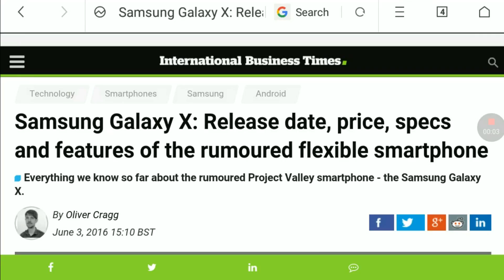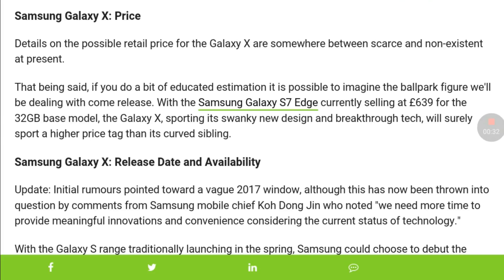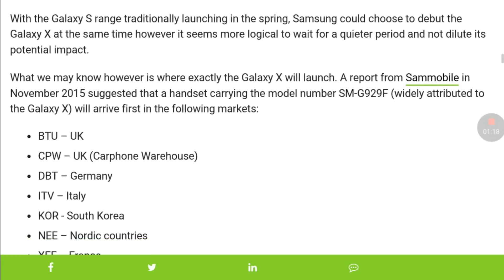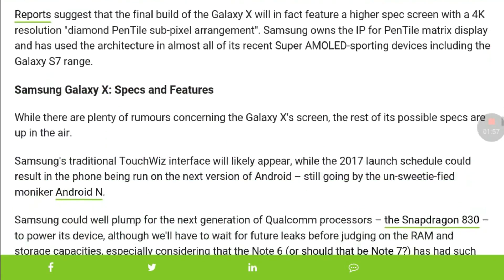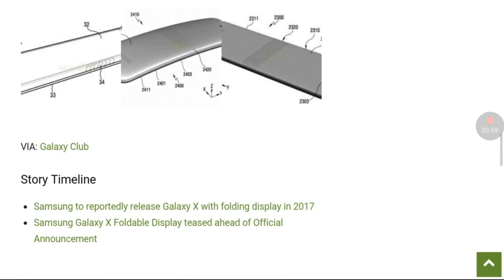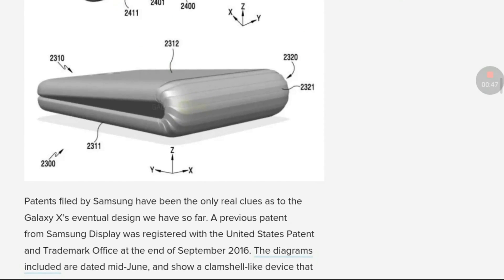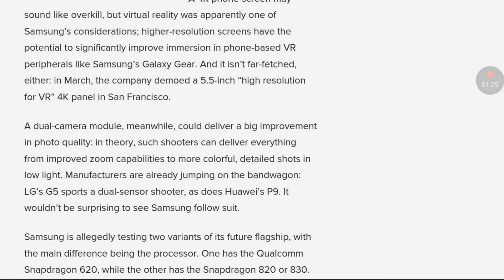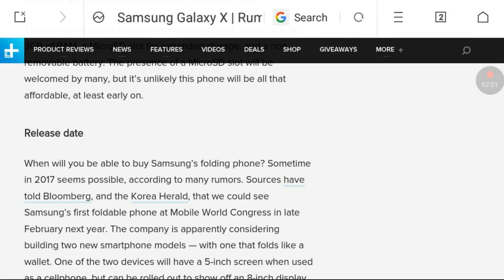Samsung Galaxy X (Foldable Phone) Pricing, details, style, specifications, features and body design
Geekiesys

The Samsung Galaxy X, as it is rumoured, will have a touchscreen that genuinely folds along the middle without creasing, cracking, distorting the image, or any other negative results. The rumours coming out of Asia are seriously robust, "Project Valley" as it's known internally, is poised to emerge as the Samsung Galaxy X some time inside 2017, though no-one seems to know exactly when. The Galaxy X will reportedly feature a clamshell, flip-phone like design to allow it to fold up into a compact, pocket-friendly package without compromising the full-size, high-resolution Super AMOLED touch display.

However, as of October 18 there is cause for concern for anyone eagerly anticipating the Galaxy X and its innovative new design. Unless you've been living in a cave for the last few months you're sure to have noticed Samsung's bad luck with the Galaxy Note 7 - the handset has been axed due to a manufacturing defect which caused the battery to explode in some incidents.

Following a mass recall, it emerged the replacement units deemed "safe" were anything but, and were also prone to bursting into flames. So, Samsung has killed the Note 7, discontinuing it from sale and taking a massive hit to its bottom line, as well as its reputation. Currently there is talk of a $5bn hit to Samsung's cashflow over the next few quarters, the alleged abandonment of the Note brand by Samsung(though merely a re-branding process; stylus equipped phablets are expected to return to Samsung's portfolio at some point), and a potential mass migration of disillusioned customers over to Apple. Considering the year started on a high of Galaxy S7 sales this is quite a fall from grace.

Samsung has reportedly filed a patent with the Korean Intellectual Property Office for a smartphone that can be folded in half and is expected to arrive next year.

“Called the Galaxy X, the front of the smartphone will sport traditional Samsung home button in between a back button on the right and a menu button on the left,” GSMArena reported on Friday.

Samsung has been working on foldable displays for years is now ready to officially unveil its first offering in 2017.